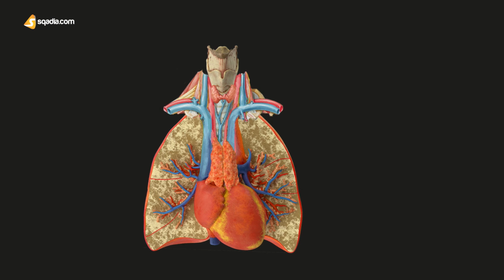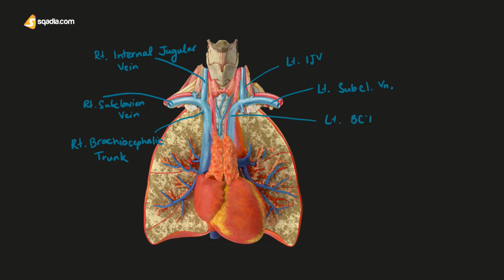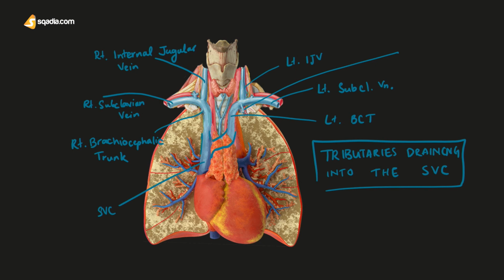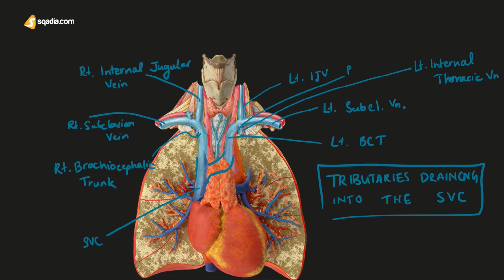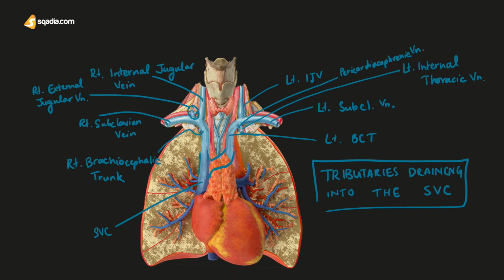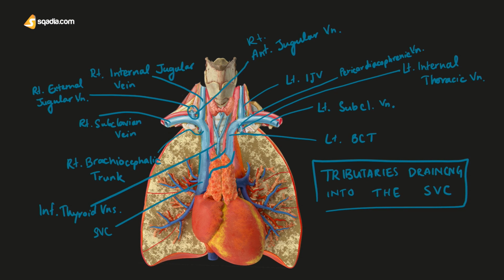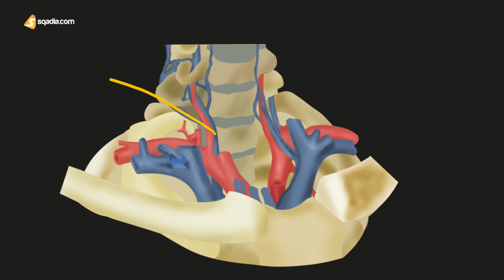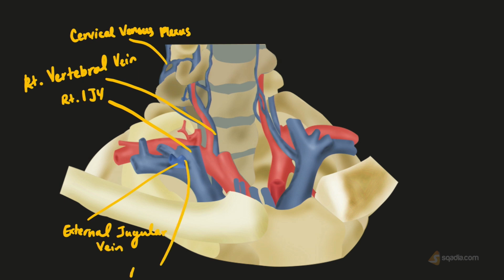Superior Aperture of Thorax - Venous Drainage